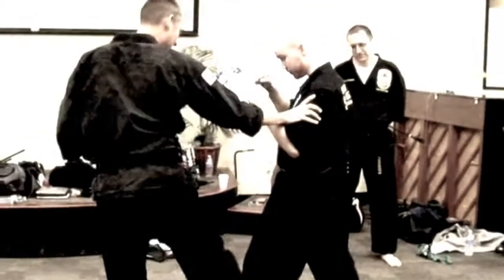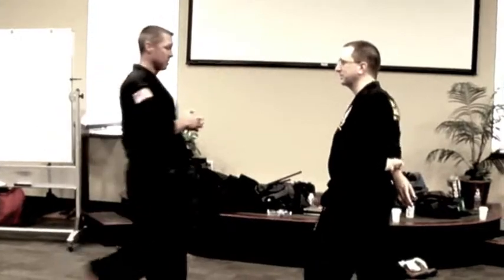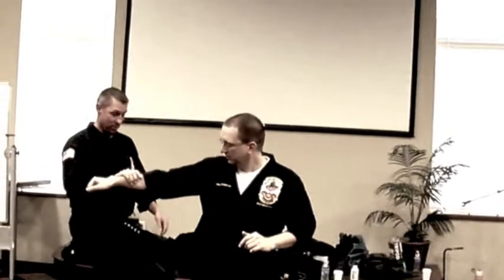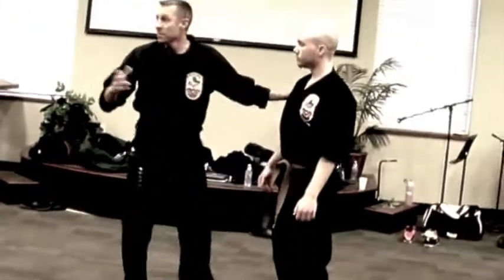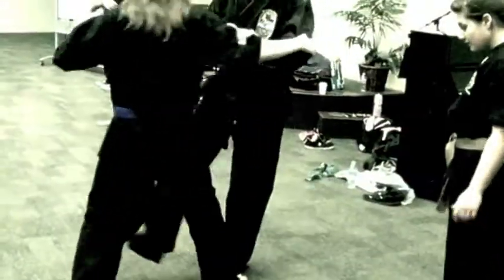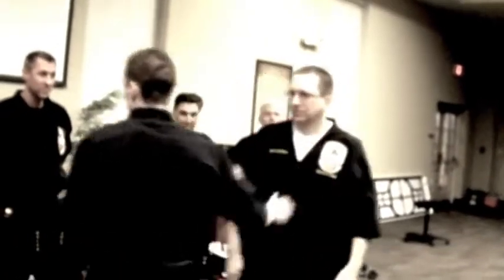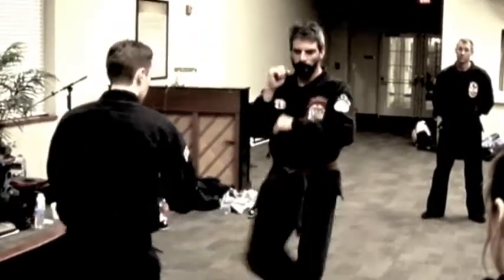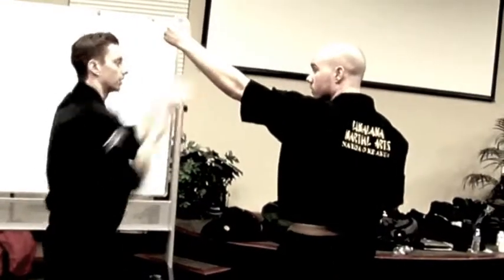Blackbelt Seminar 2013 - part 2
Limalama Blackbelt Seminar 2013 Full Armor Martial Arts. (Part 2)

Motion not moves (Mr Fauria)

Stay in the Groove (Mr Hilderbrand)